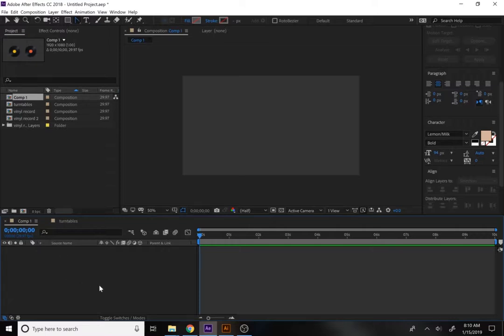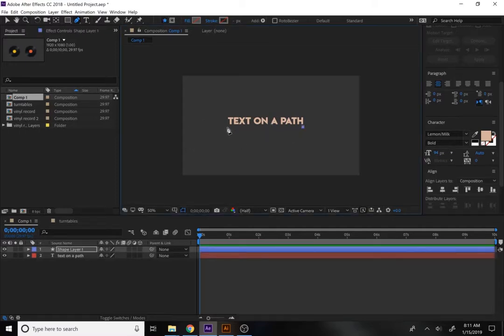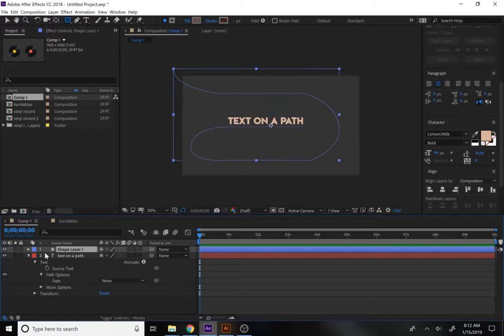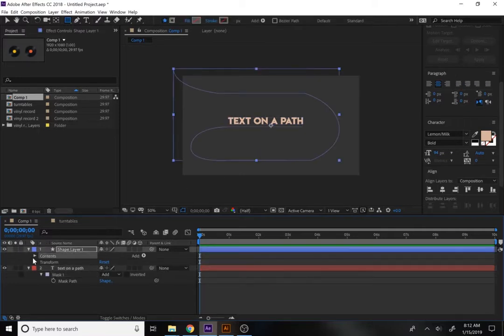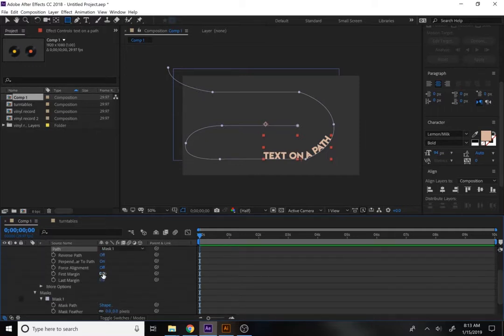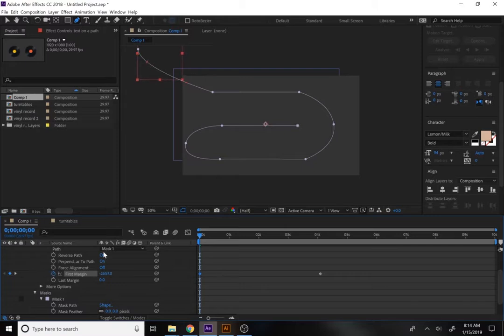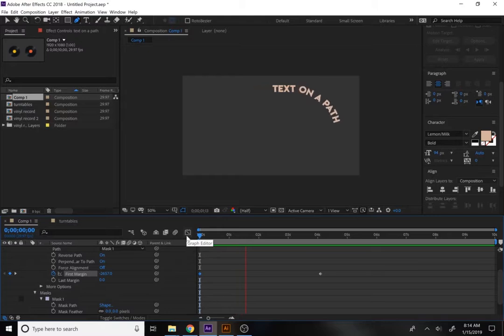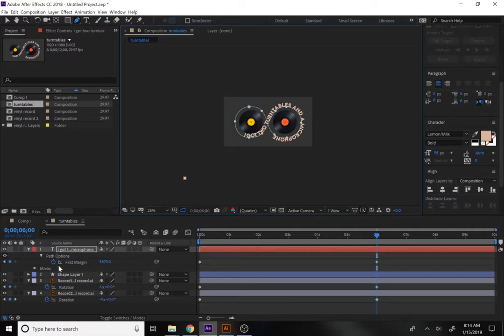Animating Text Along a Path in Adobe After Effects